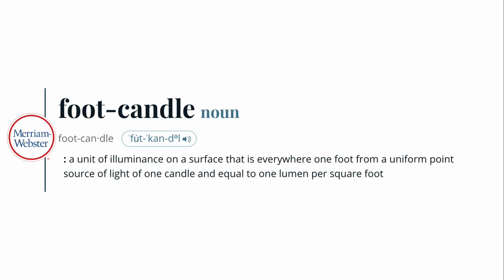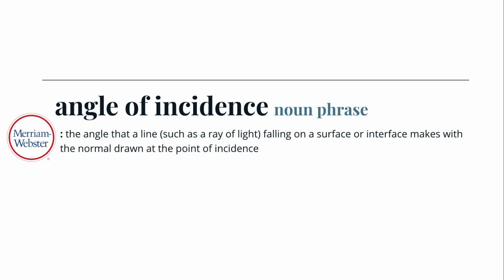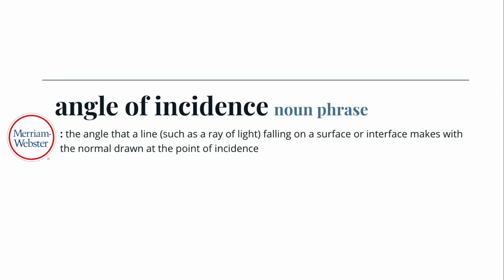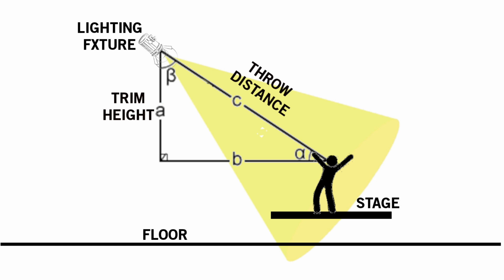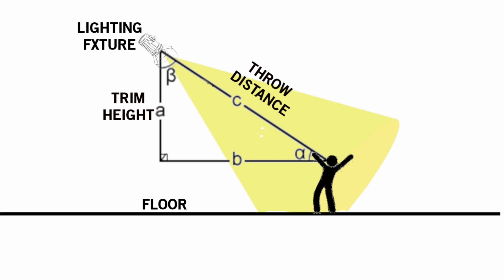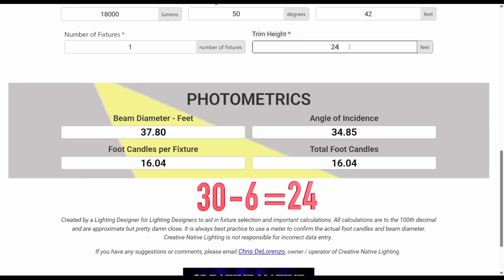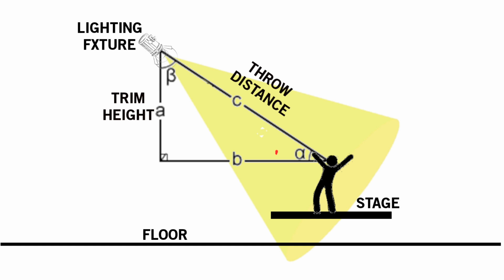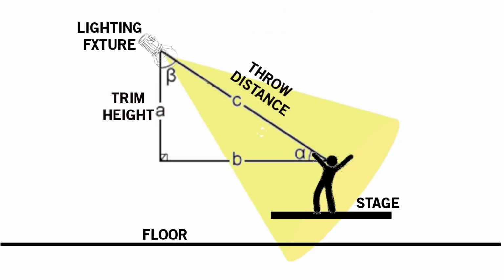POCKET LD - ANGLE OF INCIDENCE EXPLAINED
In this video we discuss how the calculations are done in Pocket LD and what that means to you.

Thanks to those who have provided feedback.